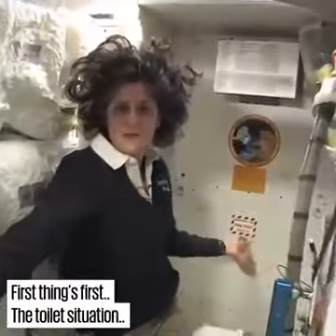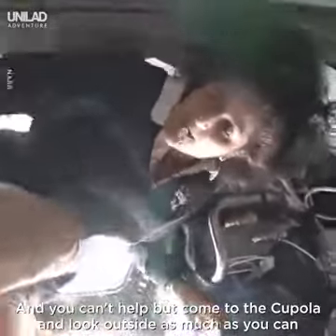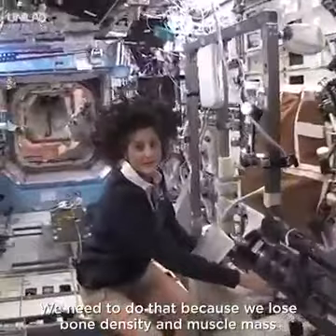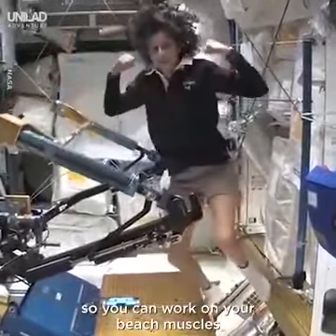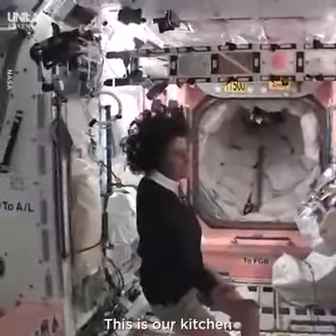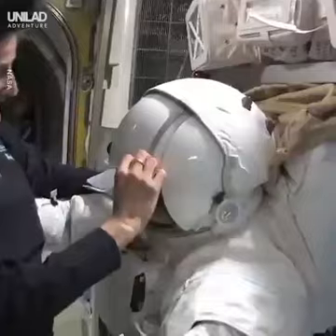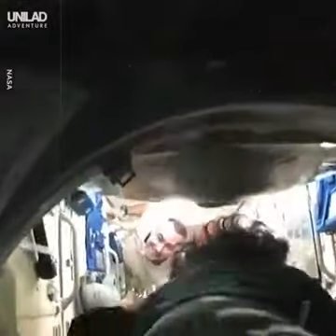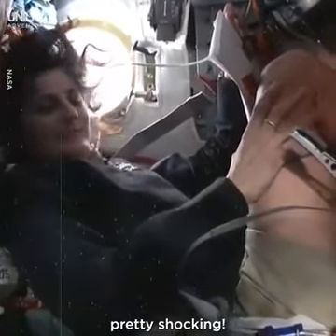How do Astronauts Use The Bathroom, Eat, Sleep, and Workout in Space